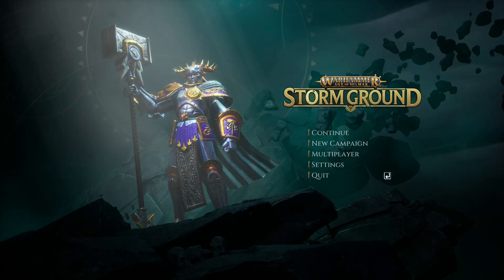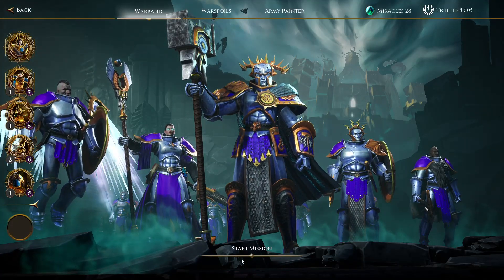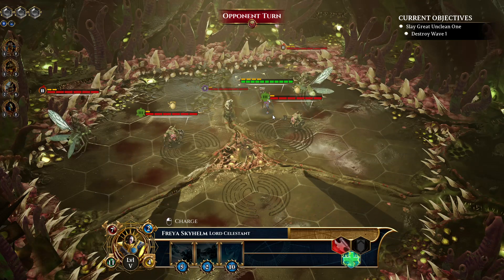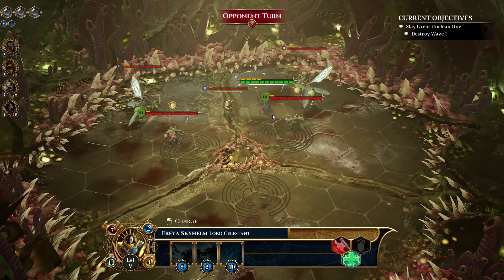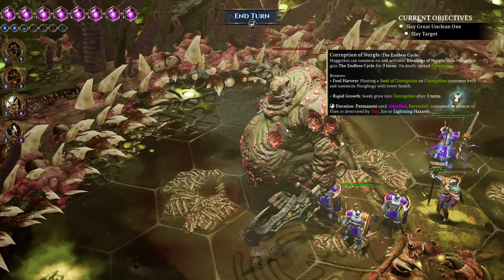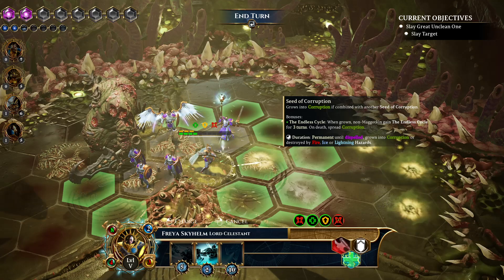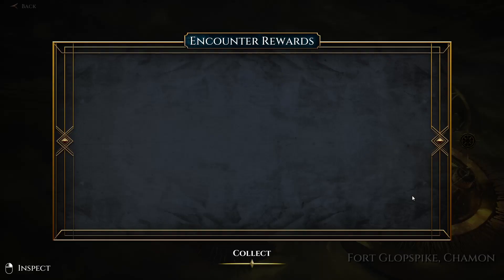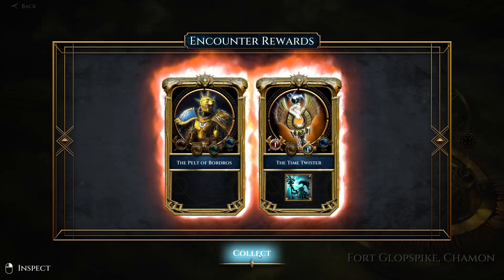Let's Play: Warhammer: Age of Sigmar, Storm Ground - Game Systems Discussion and Final Thoughts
We discuss the successes and failures of the product, and give closing thoughts on the experience. (Spoiler alert: The collection game is excellent, the gameplay falls flat and does not keep pace with the figure collecting)